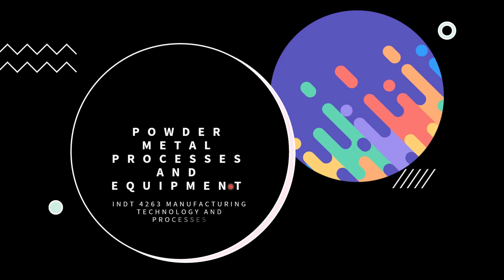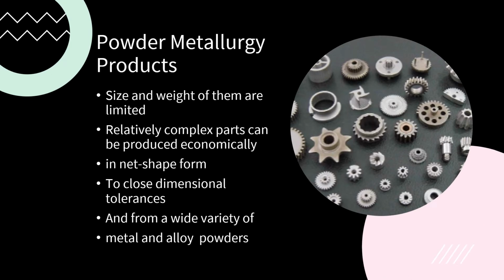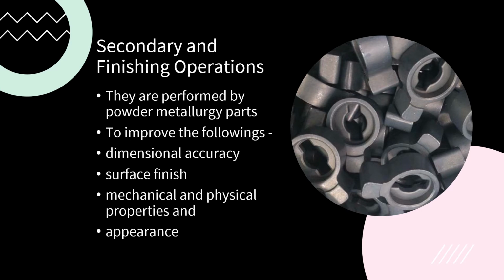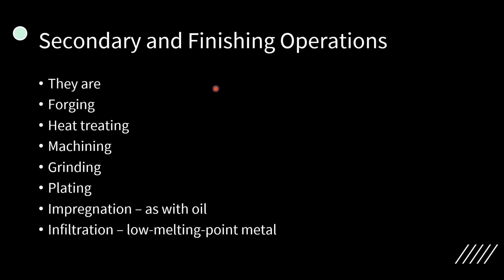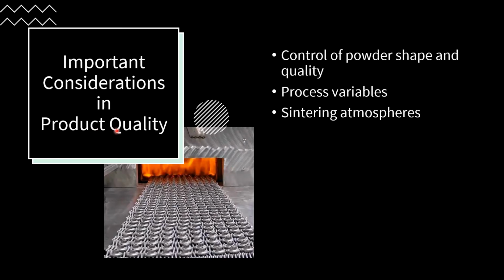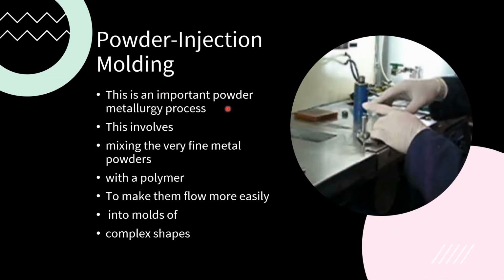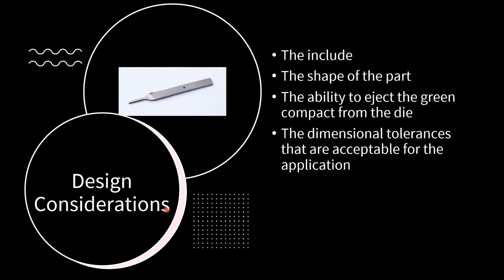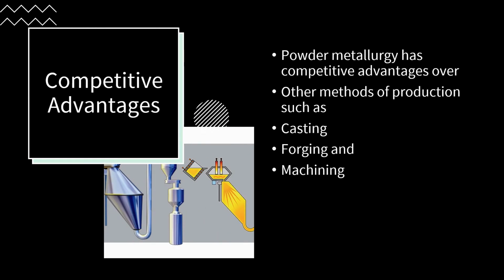Powder Metal Processes and Equipment - Keynote Lecture 11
INDT 4263 Manufacturing Technology and Processes - Keynote Lecture - Powder Metal Processes and Equipment